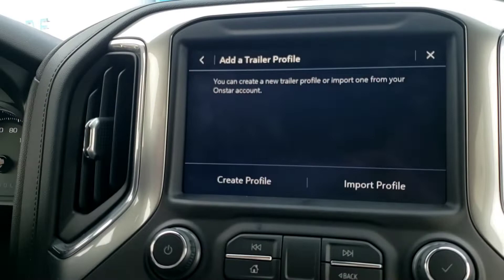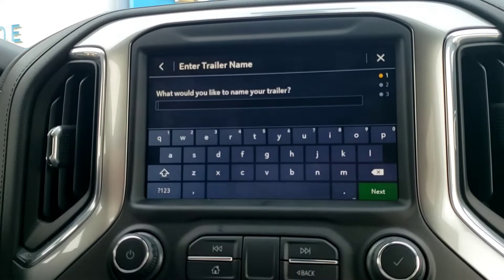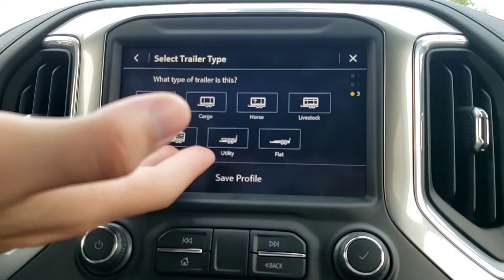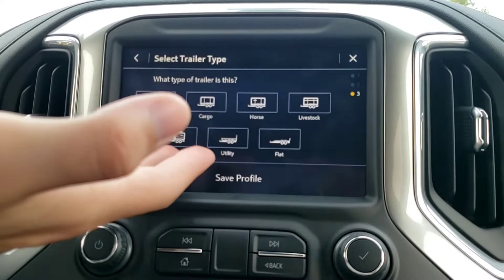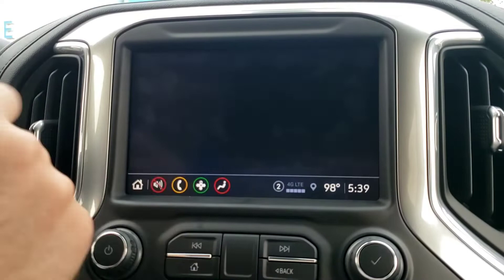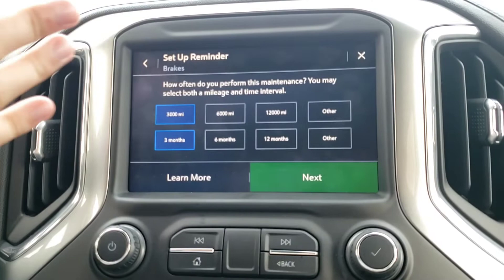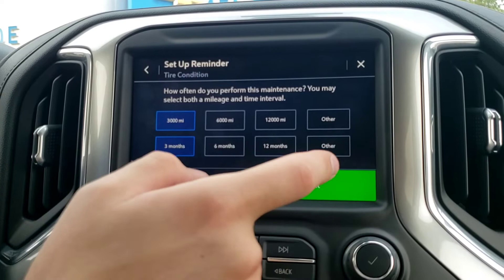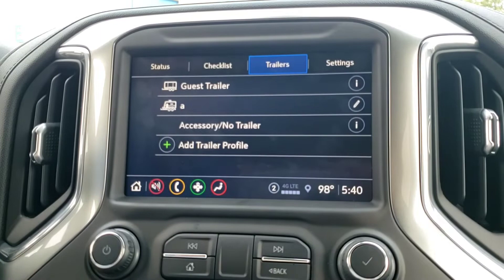How to Make a Trailer Profile in Your New Silverado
In this tutorial, Ben shows you how to set up a trailer profile using the Silverado Advanced Trailering System.